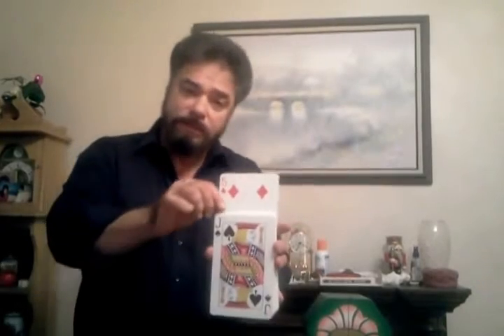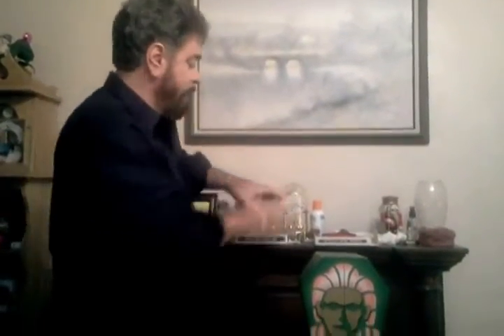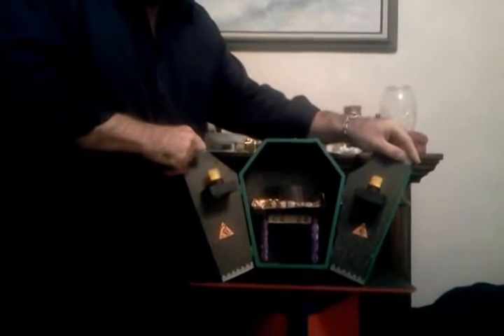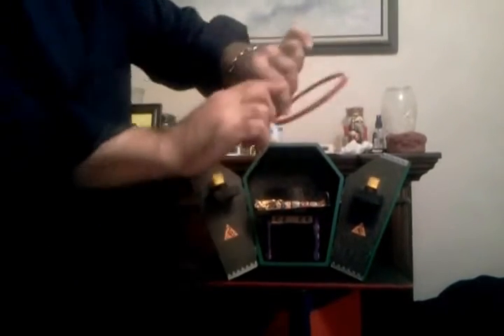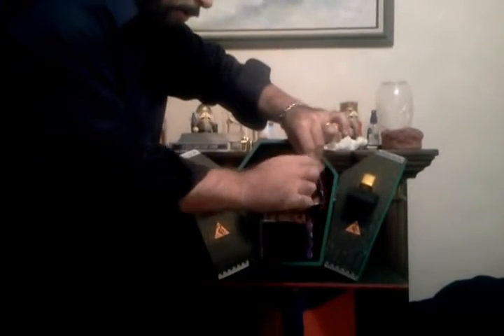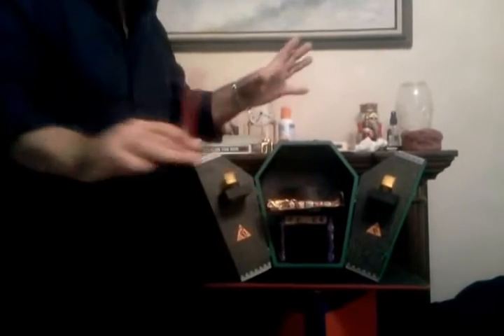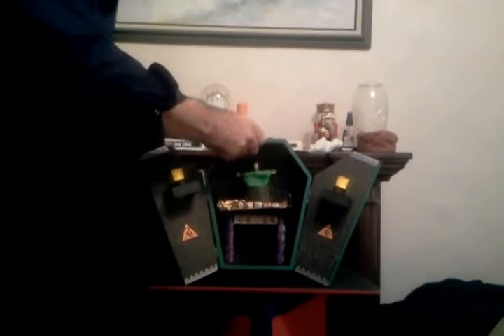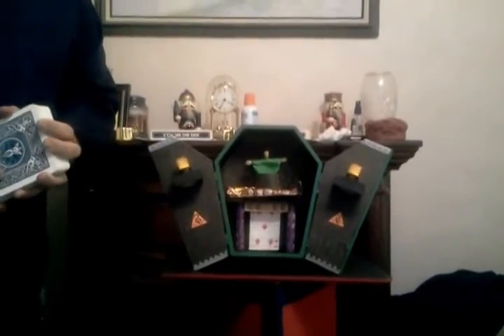Temple of Menakahtem by Chuck Caputo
An amazing automated magic miracle by Master Magician Chuck Caputo, handcrafted by himself.